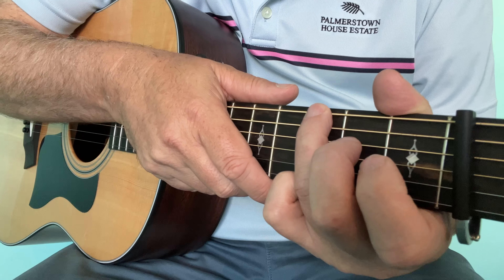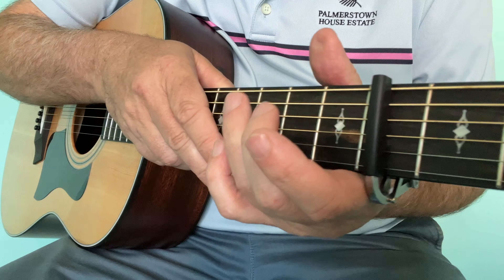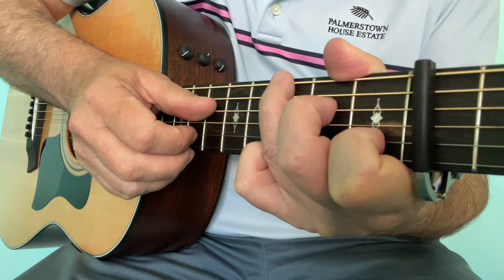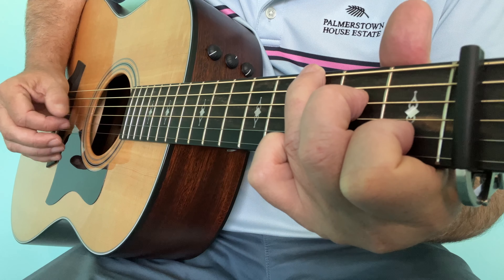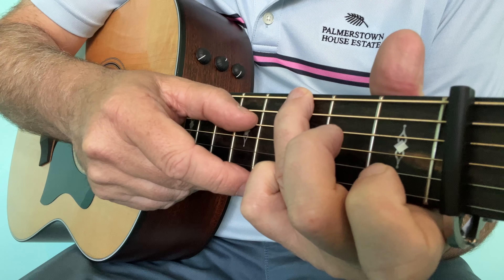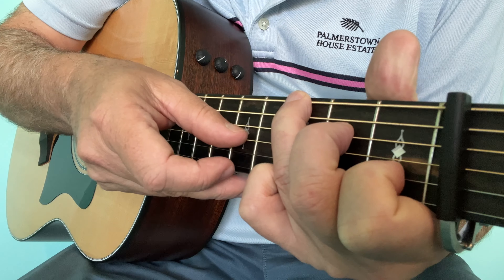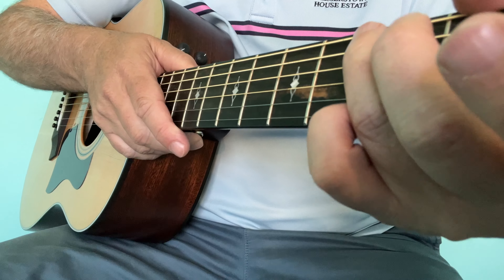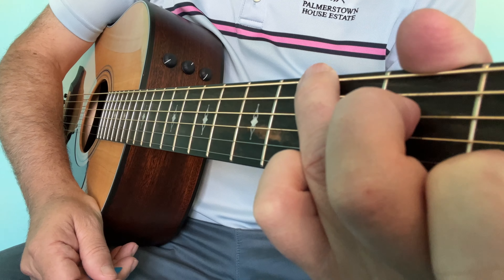Guitar Chord Ornamentation C/E or C/G - Pauric Mather